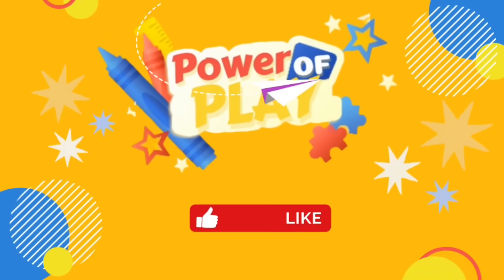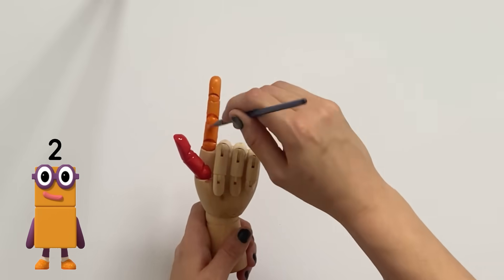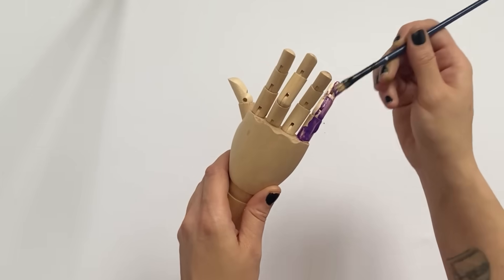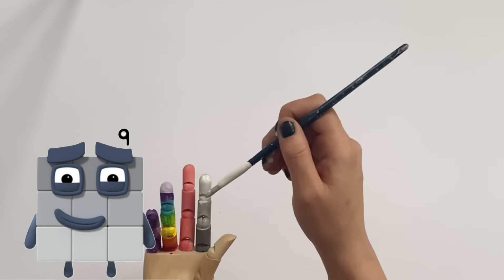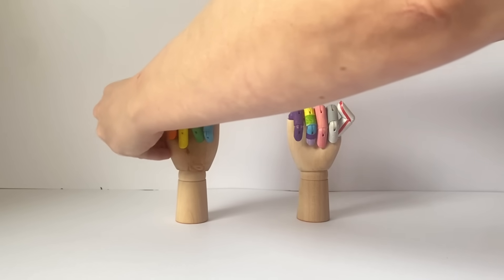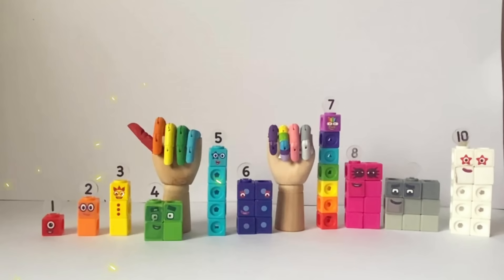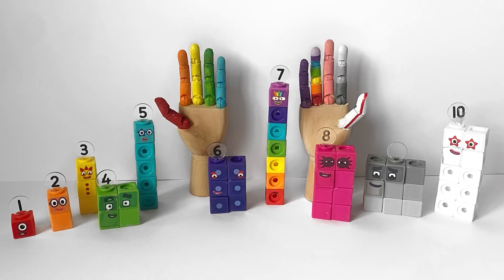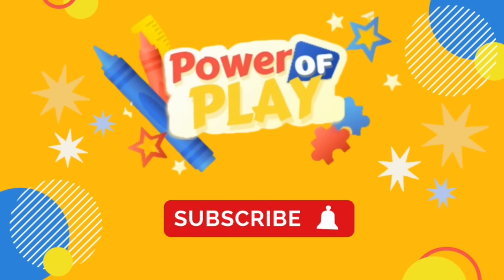Numberblock Hands | Count To 10 | Numberblocks Math link Cubes And Numberblobs | Creative Maths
In todays video we will be recreating and making our own Numberblock hands, which are seen in some of the Numberblock episodes! We will firstly create the hands, and then learn to count up to 10 and from 10 to 1, with the help of our new creation, The number block math link cubes 1-10, Numberblock action figure and the Numberblobs!